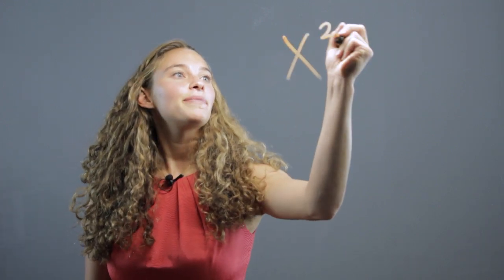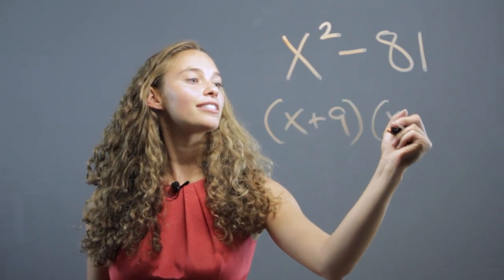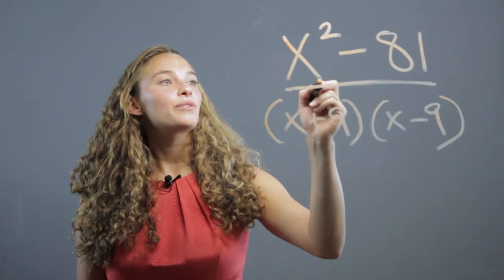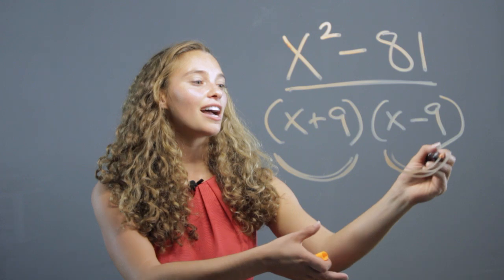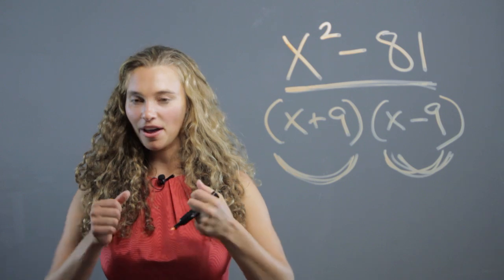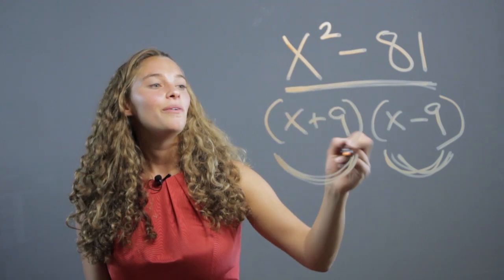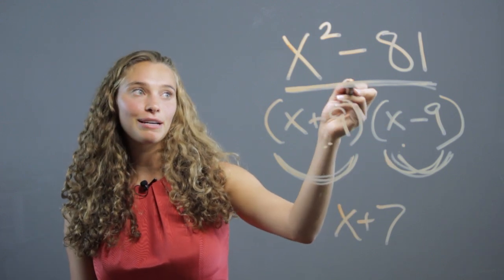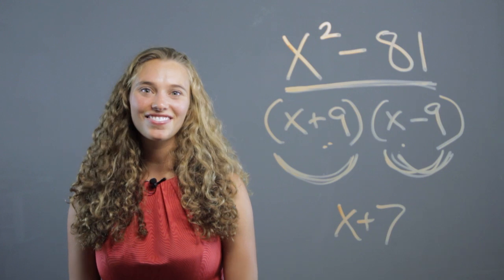Games That Teach the Factoring of Polynomials : Math Concepts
Games that teach the factoring of polynomials can be accomplished by first breaking the students down into groups. Find out about fun games that teach the factoring of polynomials with help from a professional private tutor in this free video clip.